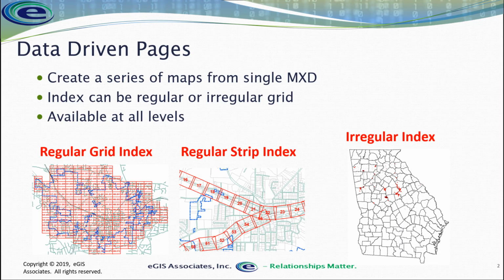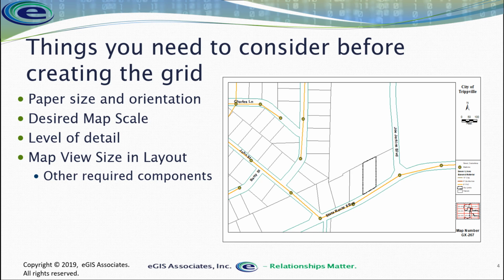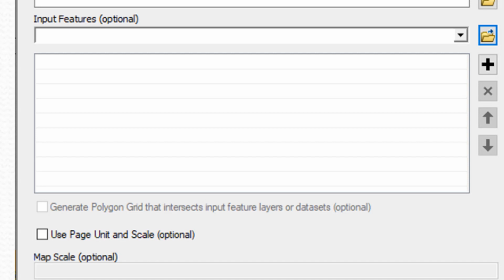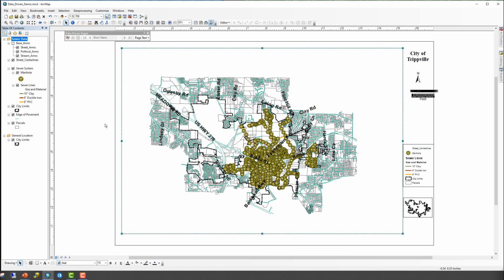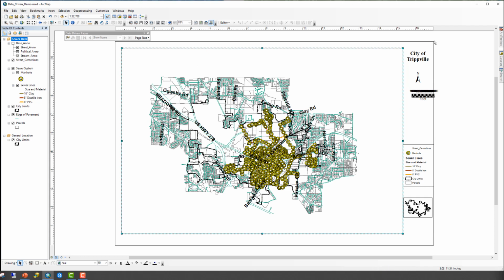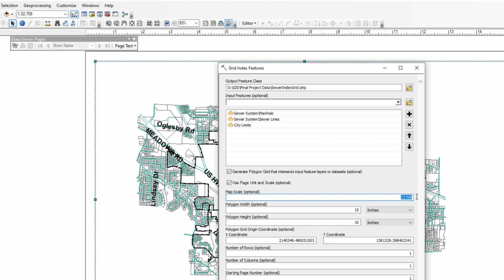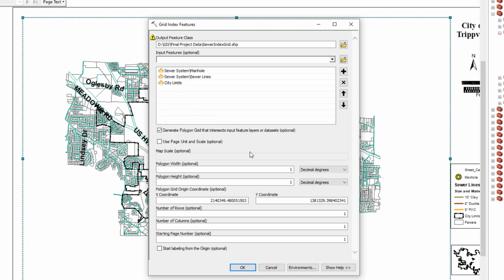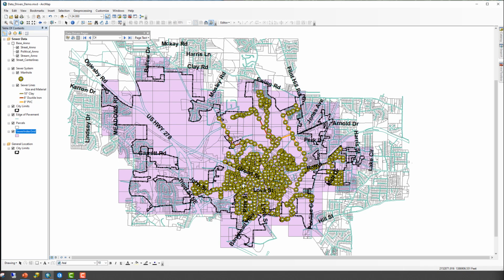Creating Grid Index for Data Driven Pages in ArcMap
This is the follow up to our data driven pages video. It shows how to use the Grid Index Features tool to create an index for use with the data driven pages functionality found in ArcMap.